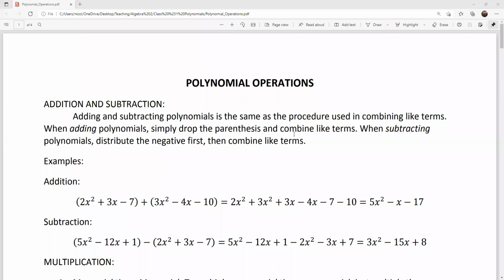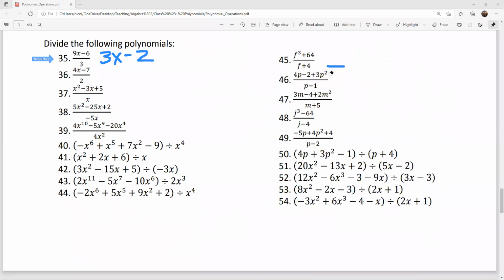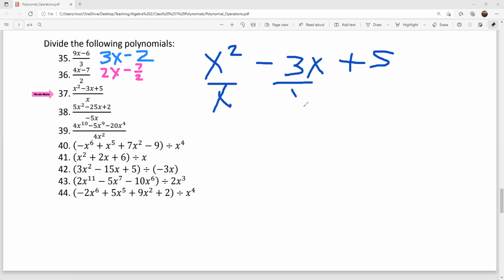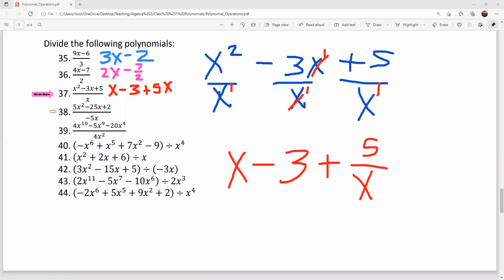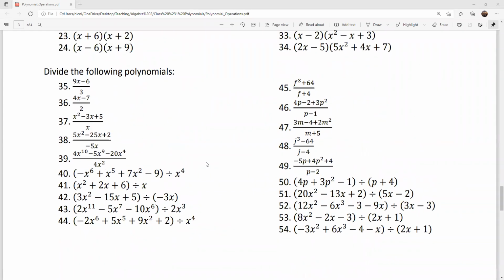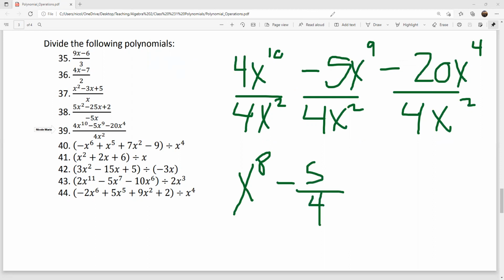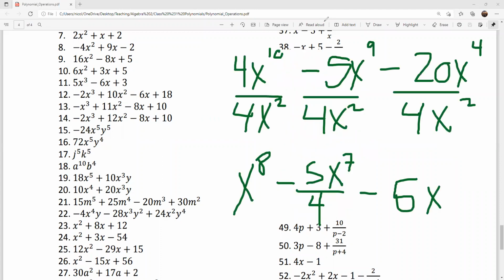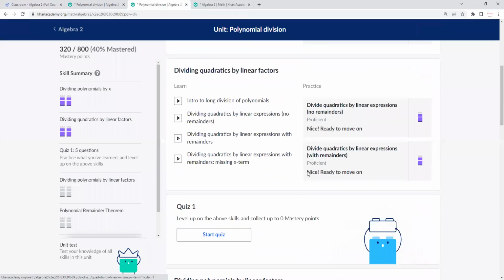Divide With One Term - Algebra 2